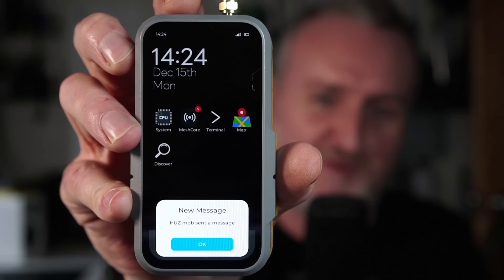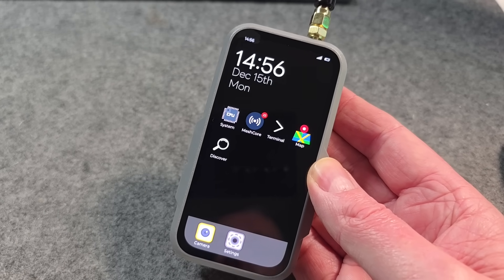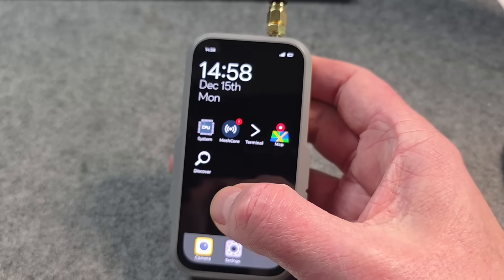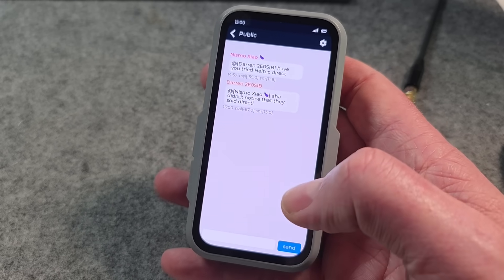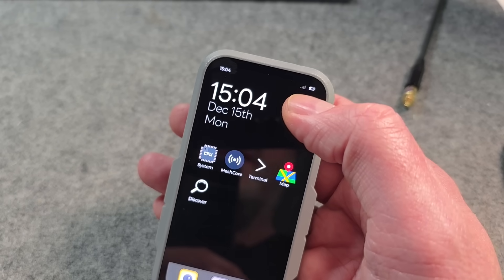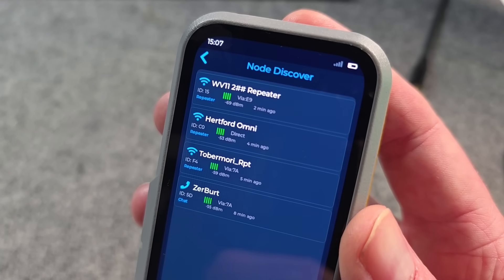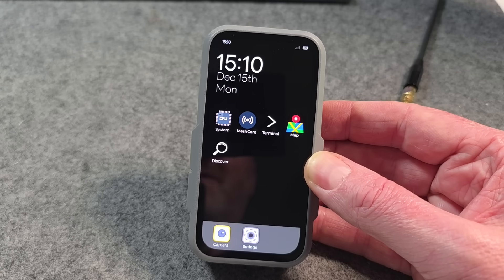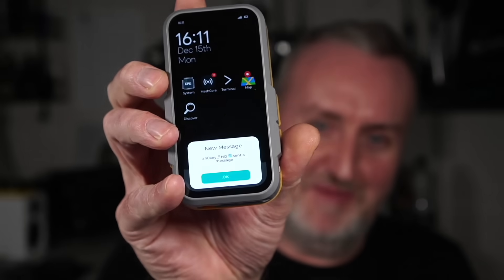The device you've been waiting for!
Lilygo T-Display P4

Good mini antennas tested with good SWR

Paradar Antenna